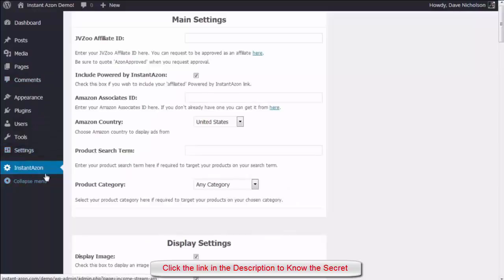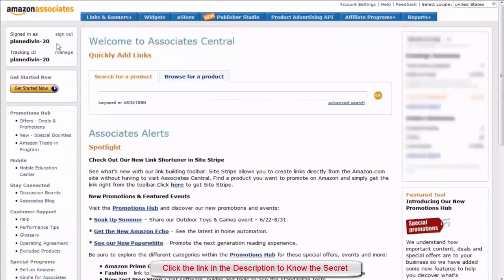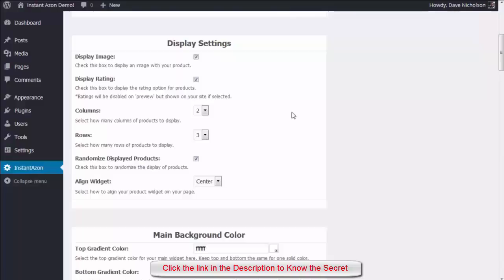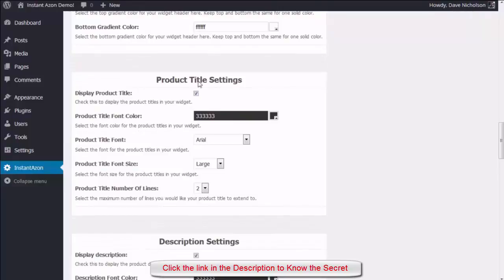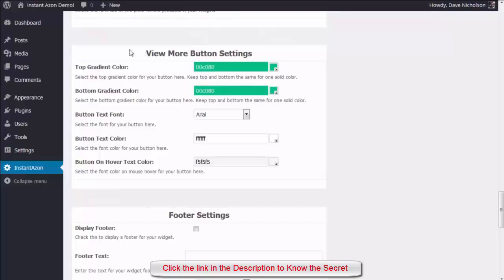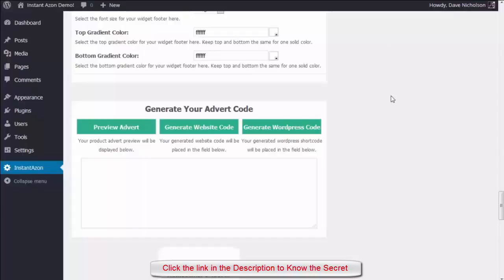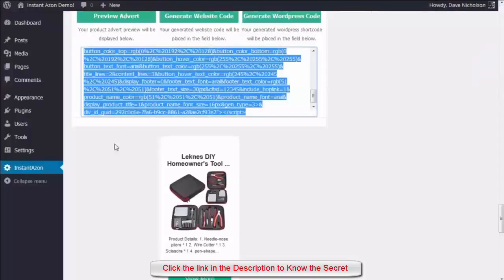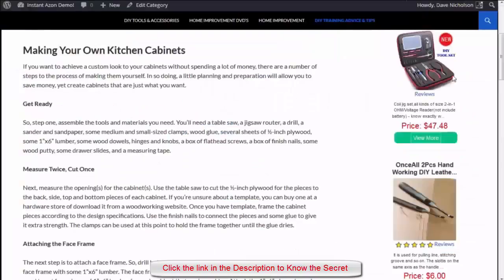InstantAzon Pro Review - InstantAzon Pro Bonus And Demo | Top Product Review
WHY SHOULD YOU BUY INSTANTAZON?

That is important to truly have a perfect blend of plugin in your money making website. InstantAzon is undoubtedly kind of option for you if you buy it.

This is an instant to do something and prepare advertising for your website as well as any other websites. Generally, you’ll need to use rules to make the right and mobile-friendly Amazon eyeball touching advertisings to get targeted customers. However, this process will need time and you shall need to hire a professional for each and every of the ads.

However, InstantAzon will not give you anxiety because you may use the plugin rapidly to create your product advertisings within significantly less than 5 minutes. In addition, this does not limit the true number of times making advertising for your website. Therefore, this can be an unrestricted advertising era plugin that you can create at any right time.